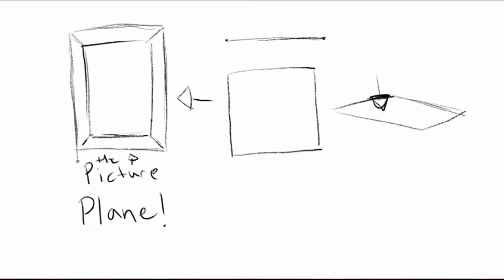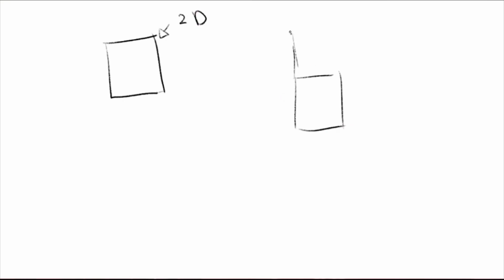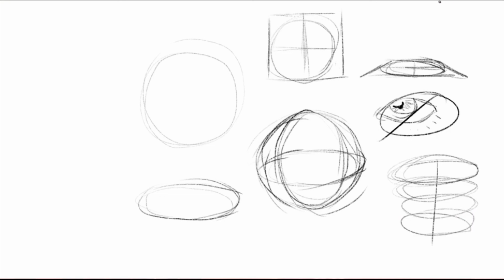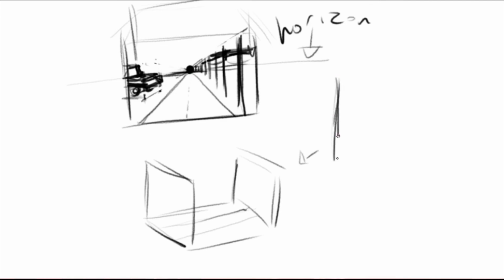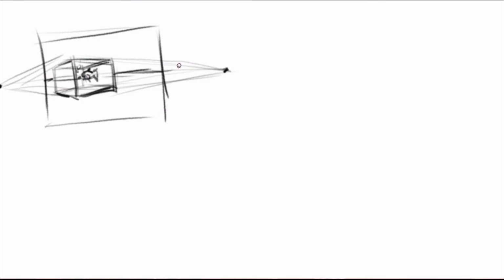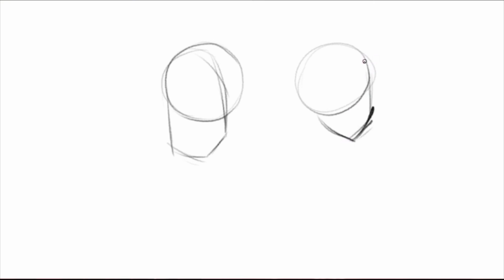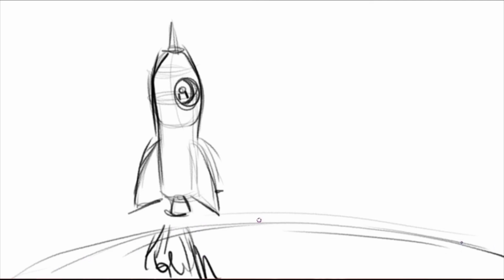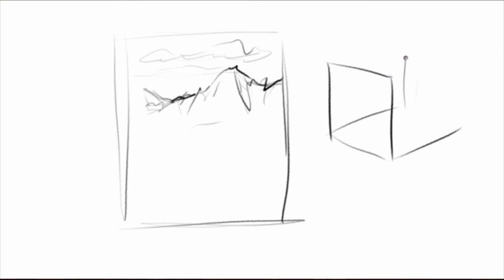Basic Drawing with Rebecca Woods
Take your drawing skills to the next dimension by learning how to make the illusion of 3D objects and space! Find inspiration for your next art project by visiting